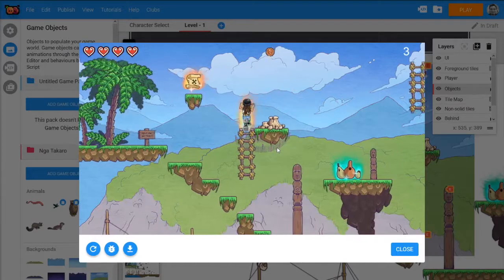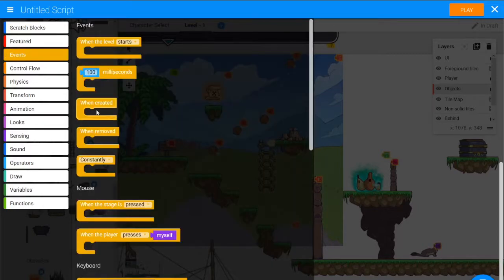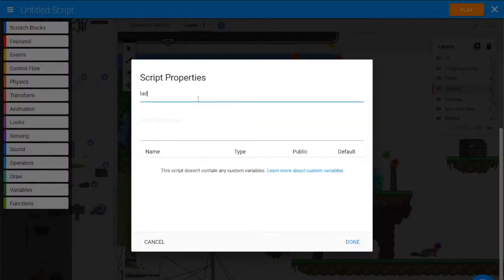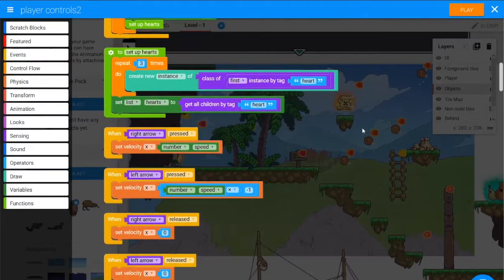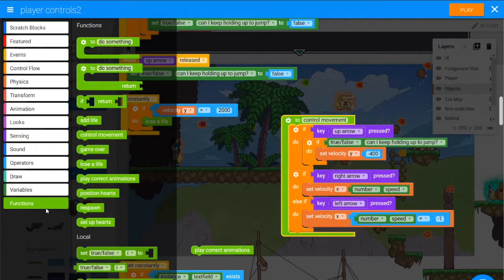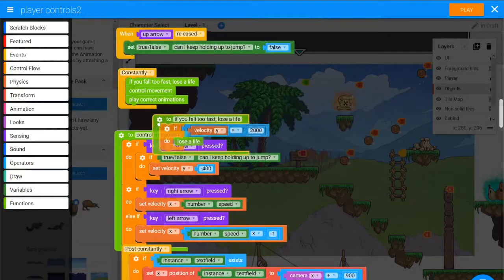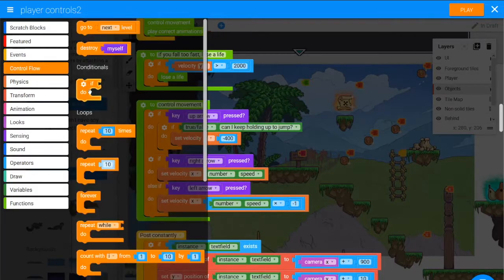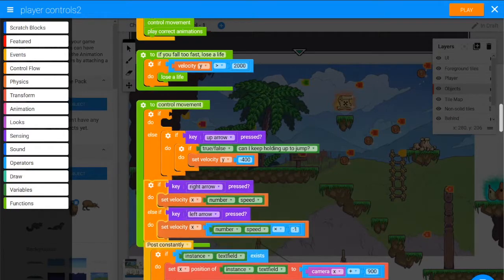Detecting ladders Part 1